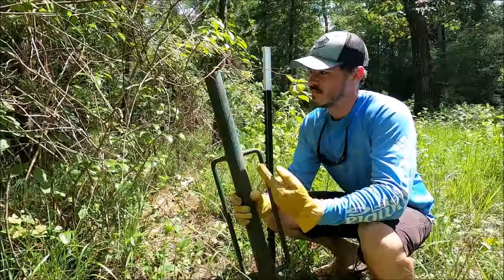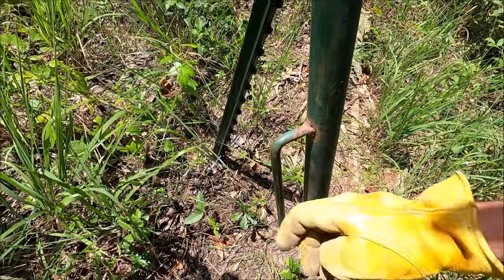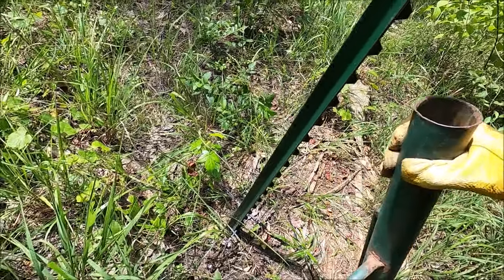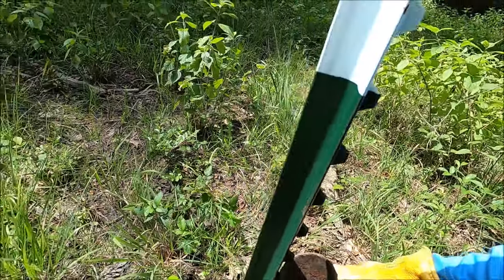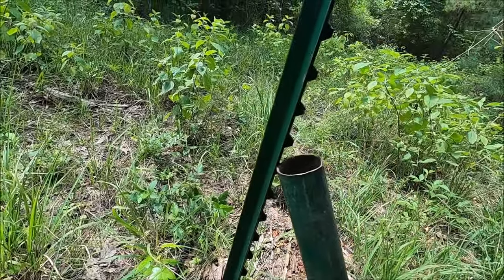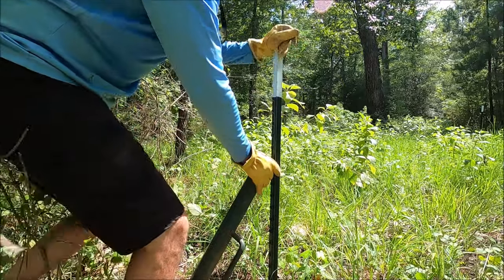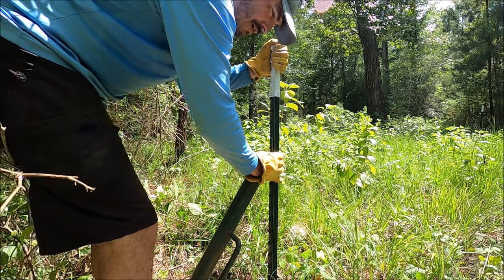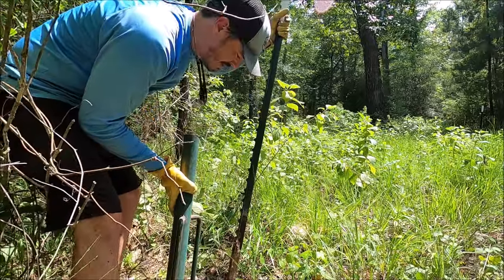Life Hack - The EASIEST way to pull a T-Post out of the ground! Work smarter not harder.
pulling a t-post out of the ground is quite difficult if you don't know this trick.  I will show you how to easily remove a t-post from the ground using the t-post driver.